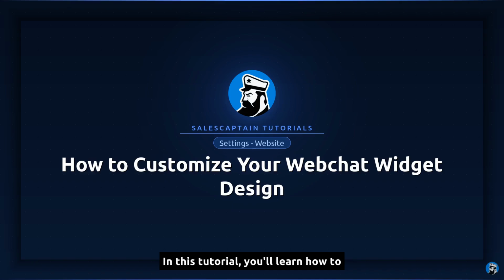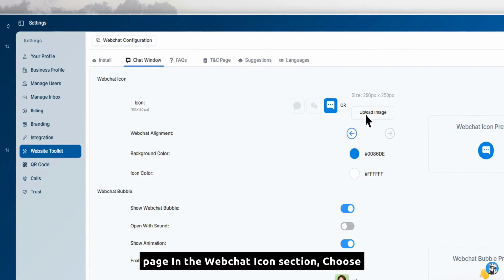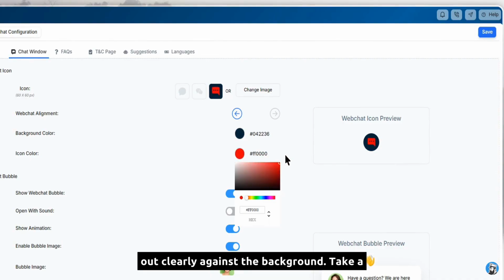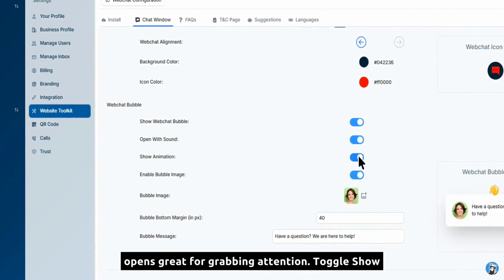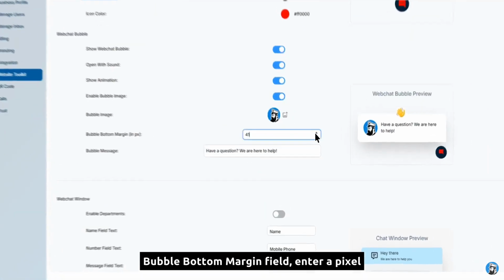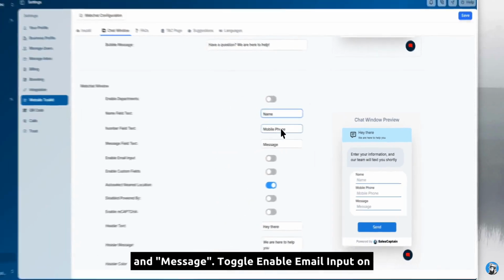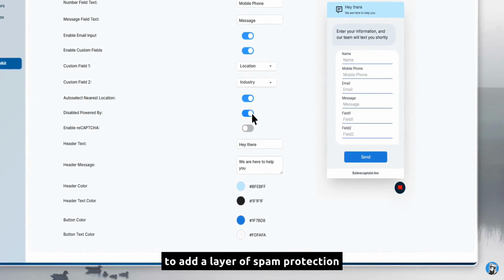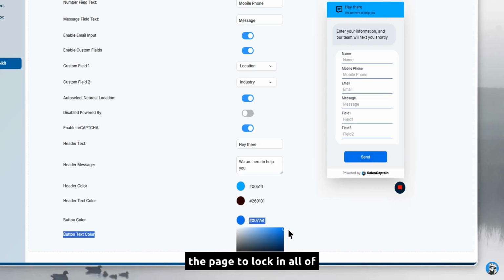Customize Your Webchat Widget Design in Minutes | SalesCaptain Tutorial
Customize your webchat software for small business — change colors, greeting messages, avatar, and branding to match your website perfectly. Learn how to design a professional live chat for service businesses with SalesCaptain's built-in widget editor.

A branded webchat widget helps you capture more leads and deliver a seamless customer experience. In this step-by-step tutorial, we walk you through SalesCaptain's Settings › Website section so you can personalize every detail of your chat widget. As a unified communications platform and automated lead capture software, SalesCaptain makes it easy to turn website visitors into booked appointments — no coding required. Whether you're looking for a Podium alternative or a complete customer communication platform, SalesCaptain gives small service businesses the tools to look professional and respond faster.